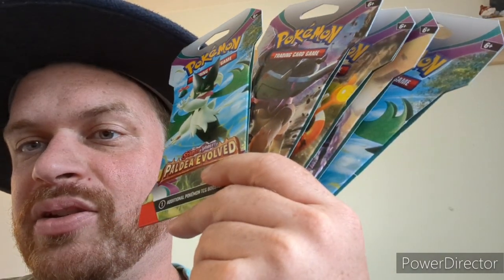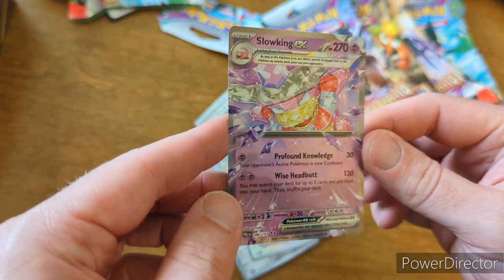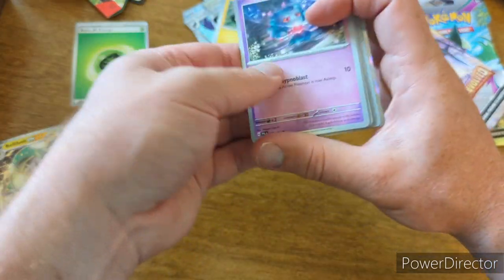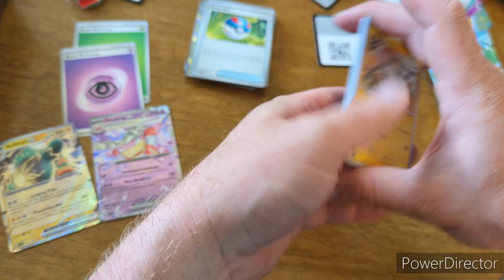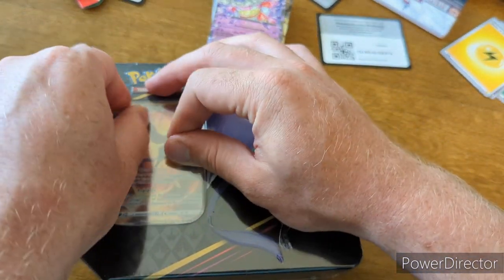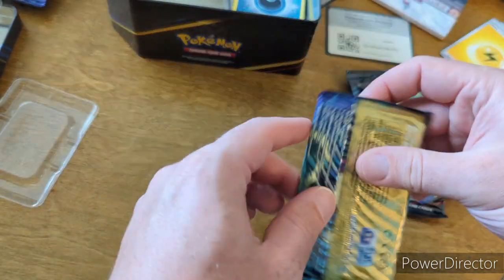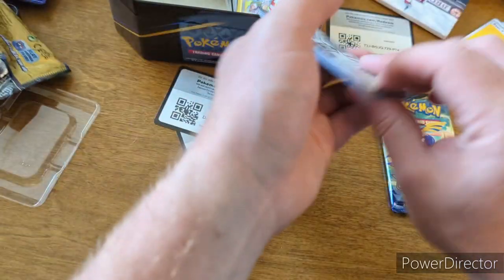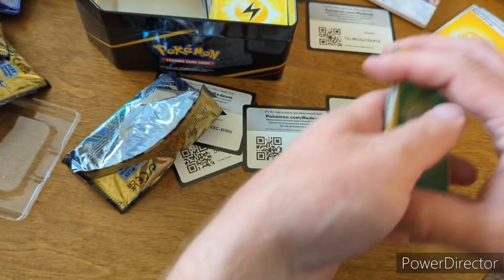Crazy Pokemon Opening! Hitting a Sub Goal and My Hat Breaks The Video! Crown Zenith and Scarlet